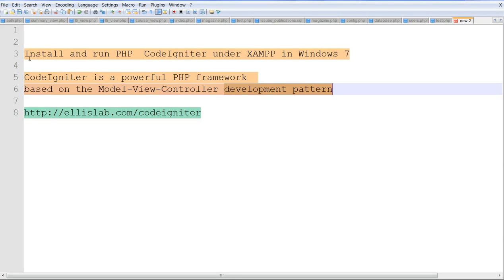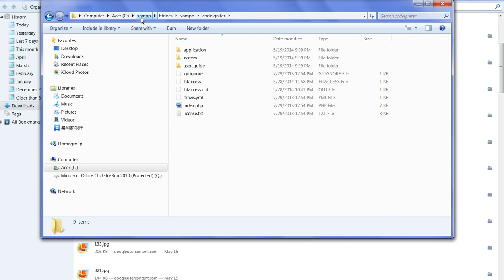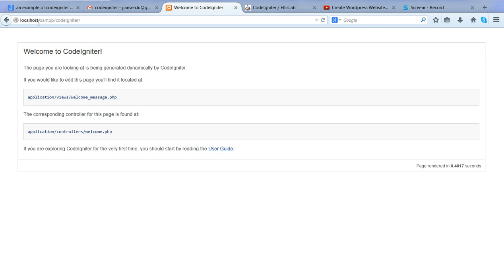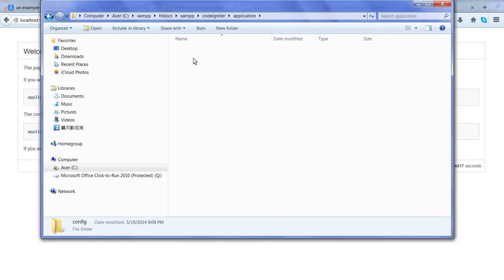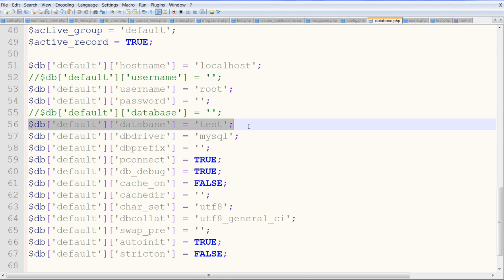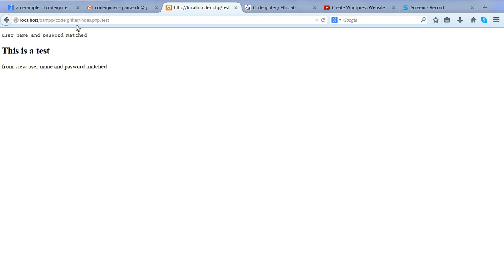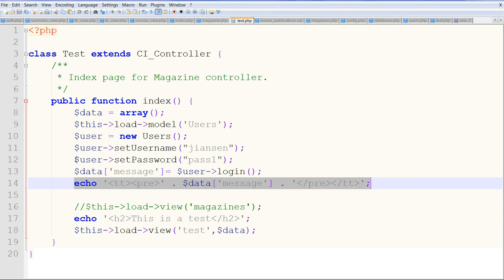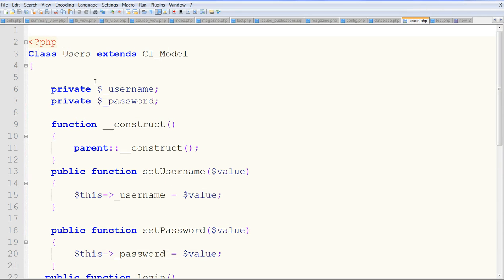Install and run PHP CodeIgniter under XAMPP in Windows 7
CodeIgniter is a powerful PHP framework
based on the Model-View-Controller development pattern

1) Download CodeIgniter_2.1.4.zip and unzip to
C:\xampp\htdocs\xampp\codeigniter\
note I installed XAMPP under C:\xampp
2) Run
welcome page should appear.
3) Create test.php under
application/controller
run
4) configure database\application\config\database.php